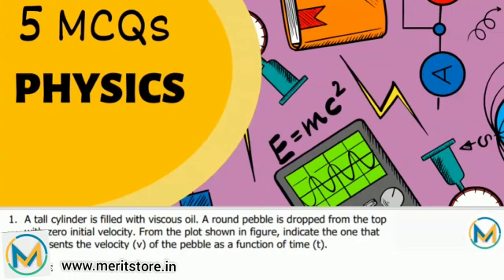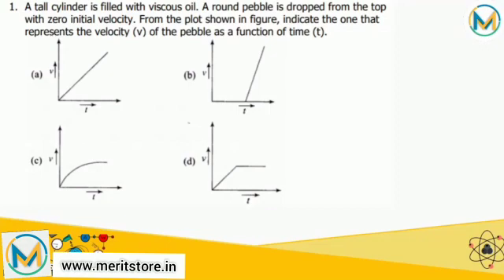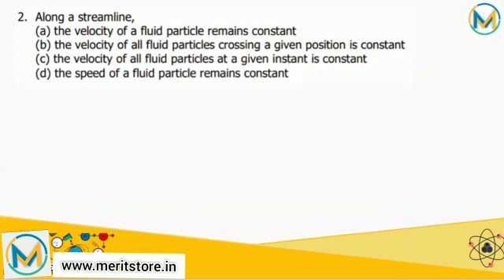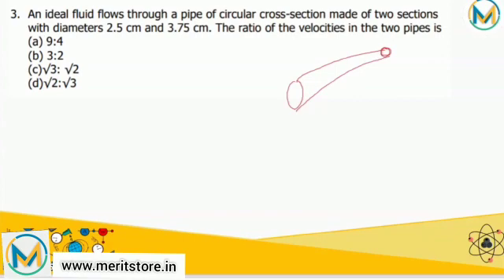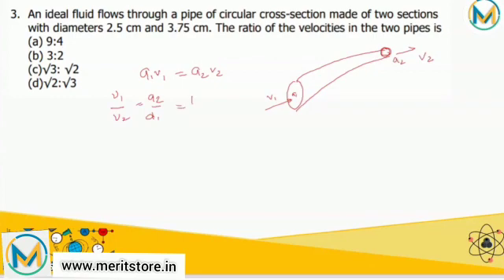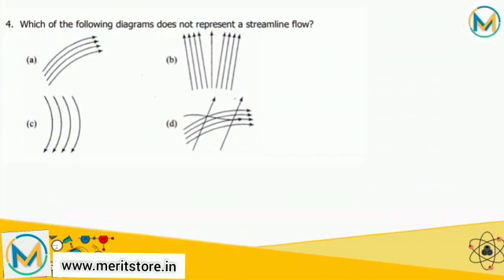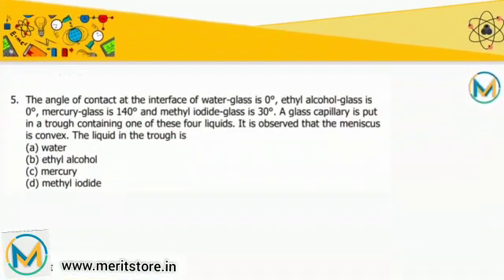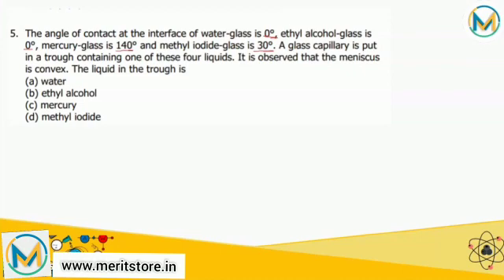Mechanical properties of Fluids | Physics | 5 MCQ Series